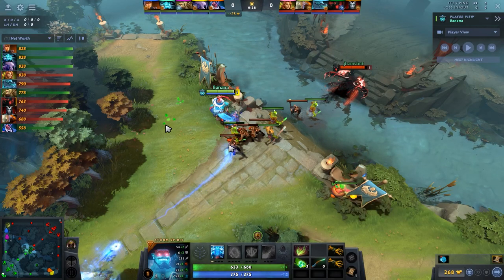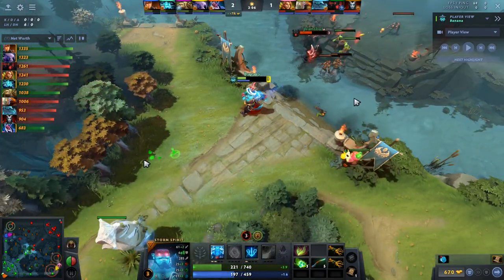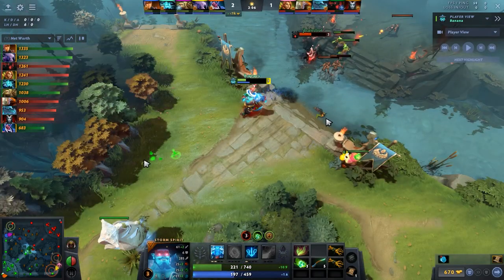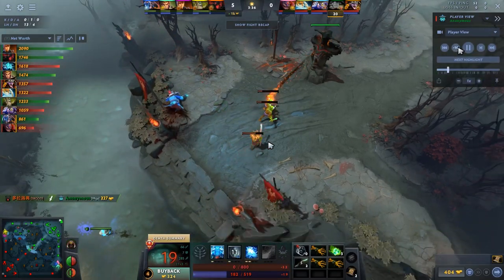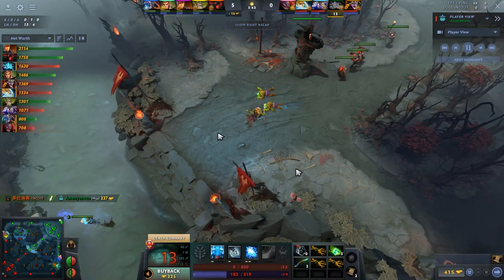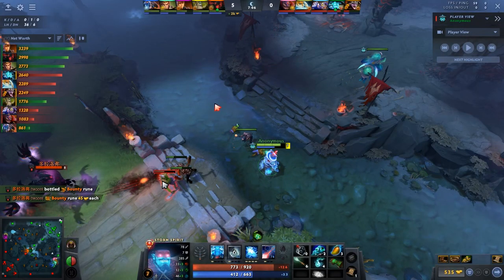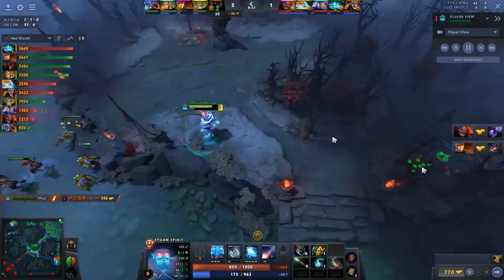Start Thinking a few Seconds Ahead and Your MMR Will Rise | Laning Fundamentals | Dota 2 Guide